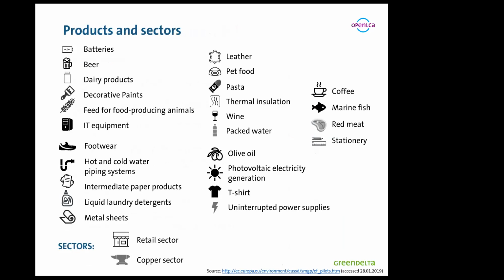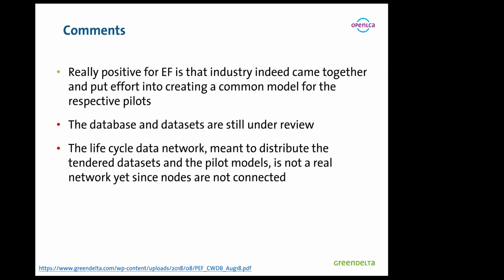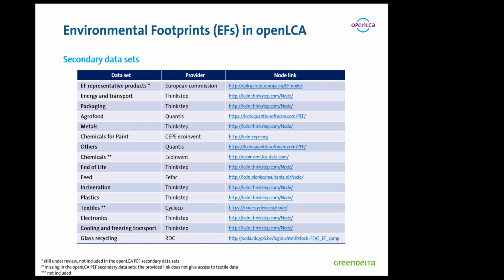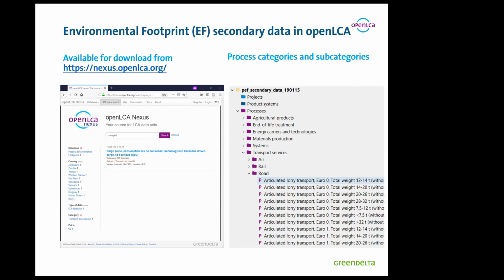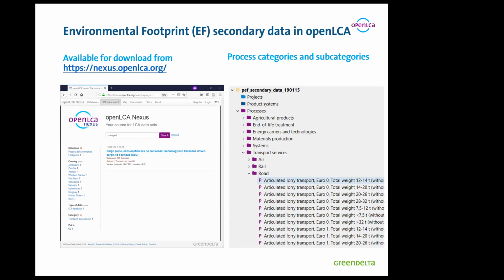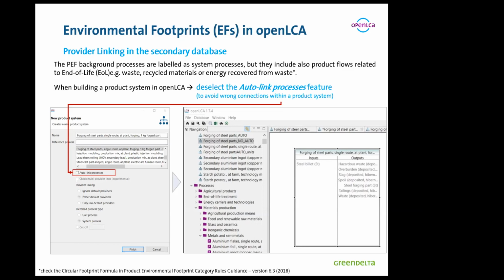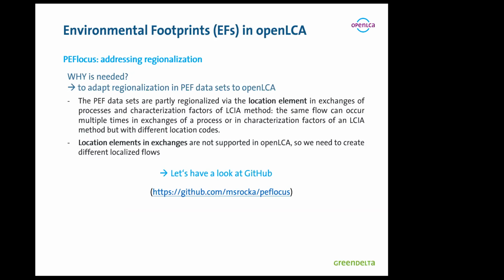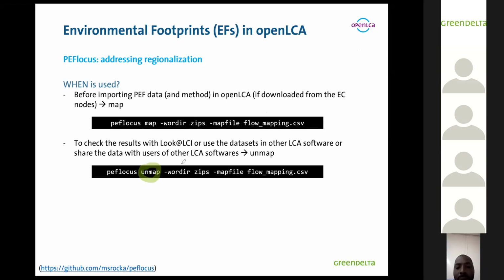Webinar: Environmental Footprints in openLCA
Originally streamed on January 31st, 2019.